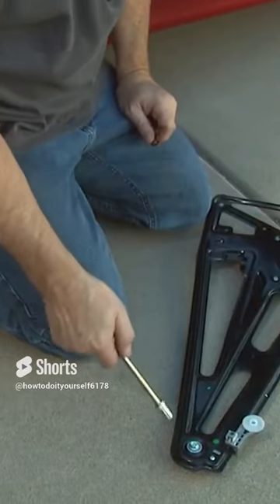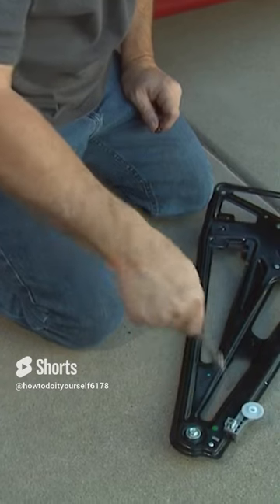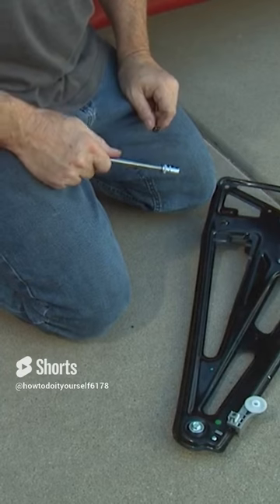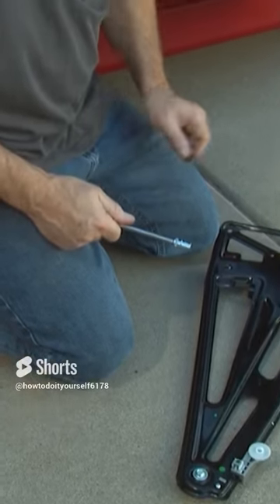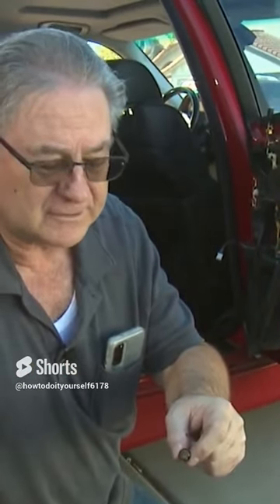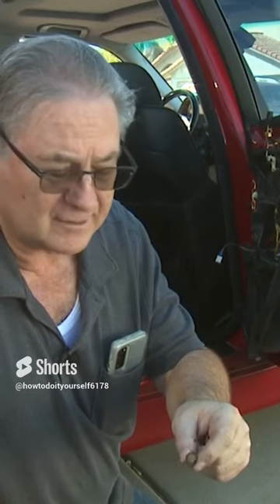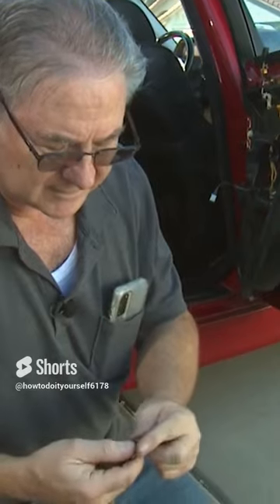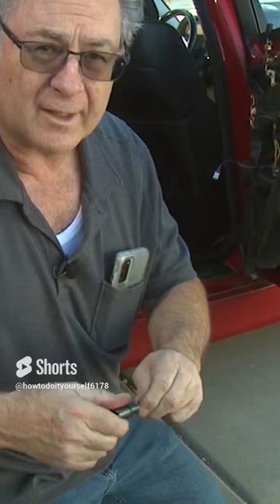BMW Power Window Tip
In this informative and comprehensive video, you'll learn how to replace the front window regulator on a BMW E38. David Guggisberg takes you through the entire process, explaining each step in detail, making it easy for anyone to follow along. The video is shot in high definition, with close-up shots of each part of the process, allowing you to see exactly what you need to do. The presenter uses simple tools and techniques, so you won't need any special equipment to complete the task. By the end of the video, you'll have the knowledge and confidence to tackle this job yourself, saving you time and money on expensive mechanic fees. So, whether you're a seasoned DIYer or a beginner, this video is perfect for you. Follow along and learn how to replace the front window regulator on your BMW E38 with ease!

A-Premium Power Window Regulator with Motor Replacement for BMW E38 740i 740iL 750iL 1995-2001 Front Left Driver Side

A-Premium Power Window Regulator with Motor Replacement for BMW E38 740i 740iL 750iL 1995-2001 Front Right Passenger Side

A-Premium Power Window Regulator with Motor Replacement for BMW E38 740i 740iL 750iL 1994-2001 Rear Right Passenger Side

A-Premium Power Window Regulator with Motor Replacement for BMW E38 740i 740iL 750iL 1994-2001 Rear Left Driver Side

19Pcs Trim Removal Tool, Car Panel Door Audio Trim Removal Tool Kit, Auto Clip Pliers Fastener Remover Pry Tool Set

Klein Tools A131-2 1/8-Inch Flat Head Screwdriver

TEKTON 1/4, 3/8, 1/2 Inch Drive Quick-Release Ratchet Set (3-Piece) | SRH91100

Neiko 10070A Torx Bit Socket and E-Torx Star Socket Set | 35-Piece Set

TEKTON 3/8 Inch Drive Extension Set, 4-Piece

TEKTON 3/8 Inch Drive 6-Point Socket Set, 12-Piece (8-19 mm)

TEKTON 3/8 Inch Drive 12-Point Socket and Ratchet Set, 47-Piece (5/16-3/4 in., 8-19 mm)

Bendable Flexible Magnetic Pickup Tool, 24'' Four Claw Grabber Tool

DEWALT PREMIUM RETRACTABLE KNIFE

Klein Tools 32500 Multi-Bit Screwdriver

BOSCH ITPH2215 15 Pc. Impact Tough 2 In. Phillips #2 Power Bits

Loctite Super Glue Ultra Gel Control, 0.14 fl oz, 6, Bottle

Arm & Hammer Baking Soda

1. Adobe Premier Editing Software
2. Adobe After Effects
3. Abobe Photoshop
4. Westcott Flex Daylight Set
5. Sanken COS-11D Lavalier Mic
6. DJI Mavic 3 Drone
7. Epic GoPro / Action Camera Mount for your Boat
8. Dracast Pro On-Camera Light
9. Dracast Halo Ring Led Light
10. Nikon Z9 Mirrorless Digital Camera
11. Sony PXW-FX9 XDCAM 6K Camera System
12. Quick Release Shoulder Plate
13. The New Pelican Air Travel Cases!
14. Westcott Scrim Jim
15. Sony A7 4k Video and Still Second Camera
16. Go Pro 10